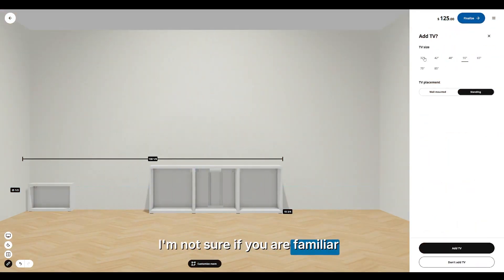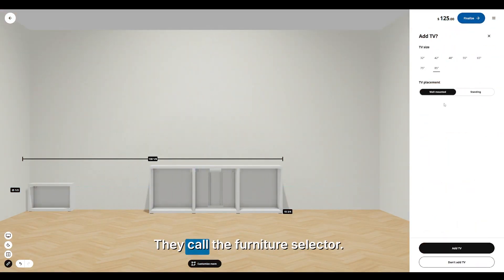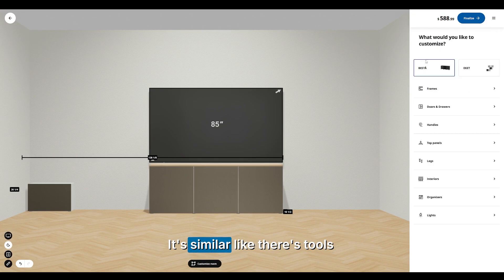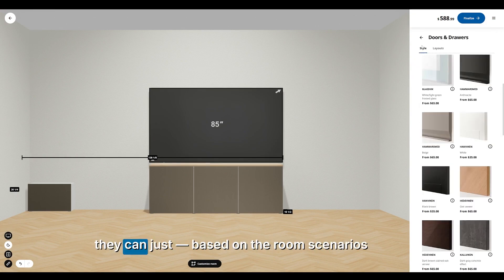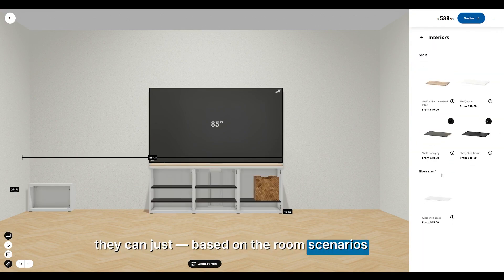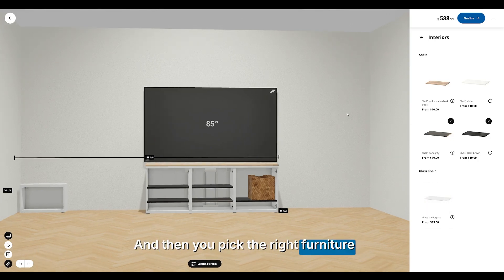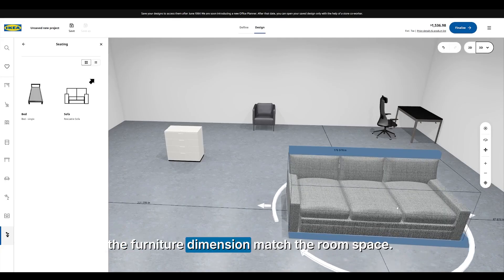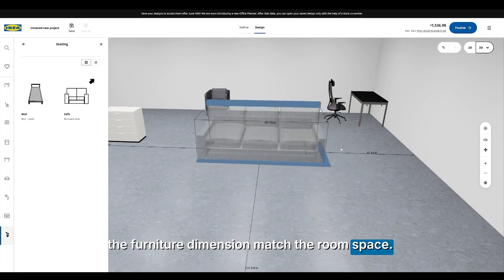Turn IoT Ideas into Real Devices without Hardware Skills | Meshtastic Designer Series Episode 4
Welcome to the final episode of our Meshtastic Designer series!

Over the past few episodes, we’ve explored why small farmers need data, how to tackle farm connectivity challenges, and how to build scalable IoT networks. Now, we’re wrapping it up by going beyond prototypes and into the world of industrial-grade IoT solutions.

In this episode, Prateek from EMpact and Ken Yu, CEO of RAKwireless, share how passionate innovators can turn their IoT ideas into real, deployable devices without needing to be hardware engineers. From the inspiration behind Meshtastic Designer to the importance of firmware, software integration, and scalable manufacturing, we’ll show you how IoT projects can go from a simple idea to a fully manufactured, production-ready solution.

✨ What You’ll Discover in This Episode:

• The IKEA-inspired tool helping users select the right IoT hardware
• Why IoT projects need more than just hardware (think firmware, software, and manufacturing)
• How RAKwireless’ vision connects the entire IoT creation process—from design to deployment
• How innovators like Prateek are building real-world, scalable solutions with IoT

Timestamp:

00:00 - Why most IoT projects fail
00:24 - The IKEA of IoT hardware (Meshtastic Designer)
00:01:16 - The Need for More than Just Hardware Selection
03:50 - From prototype to production: Full workflow demo
06:12 - Firmware hacks for scaling
08:14 - Your invite: Join the "IoT Made Easy" mission

🎥 Whether you’re a tech tinkerer, an entrepreneur, or a developer curious about industrial IoT, this episode will inspire you to turn ideas into action!

📺 Missed the earlier episodes?

Got questions, ideas, or a project you’re working on? Drop it in the comments. We’d love to hear your story!

👍 Like this video if you’re passionate about IoT innovation.
📣 Share this episode with a friend or teammate who needs to see this.